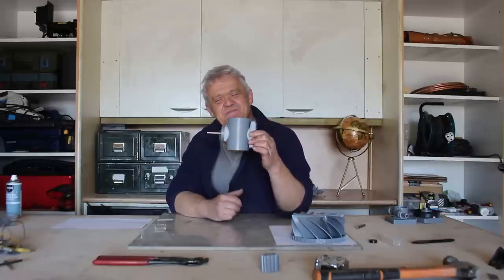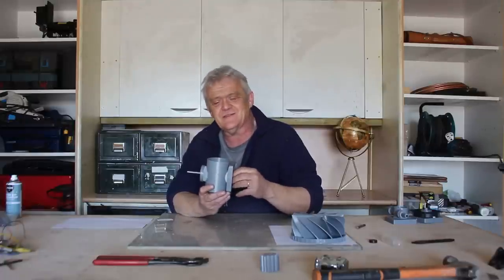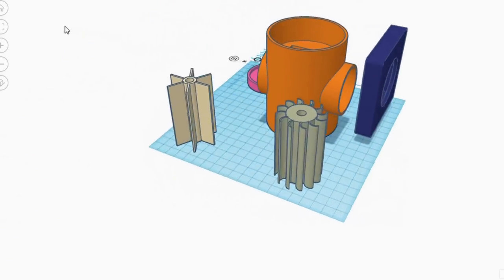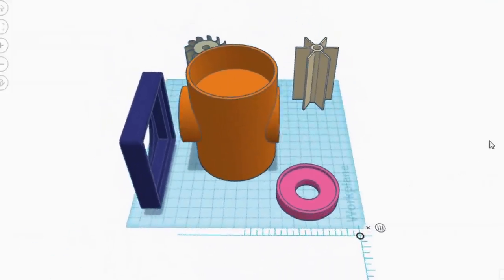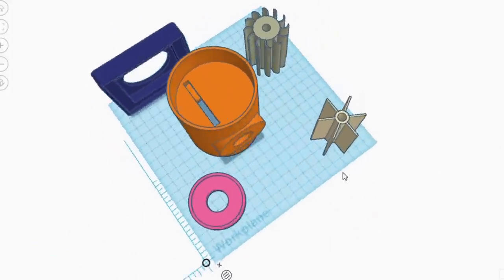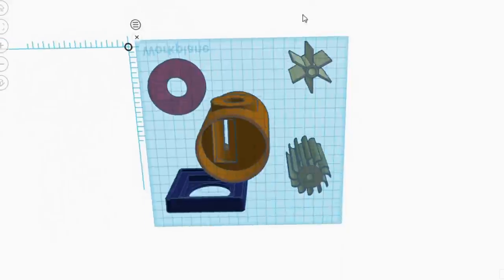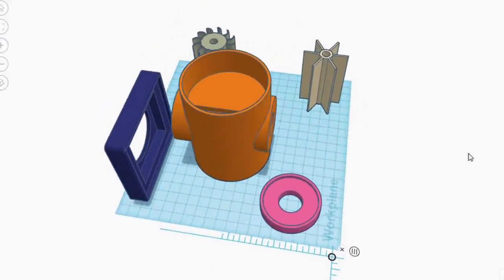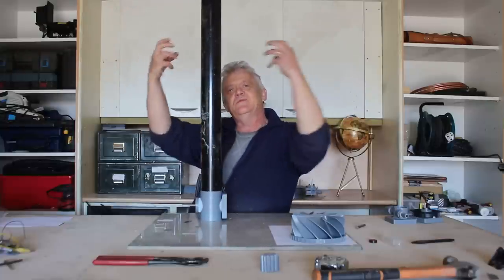1902 How Much Energy Is There In Rainwater?